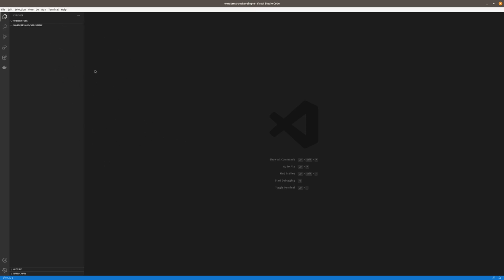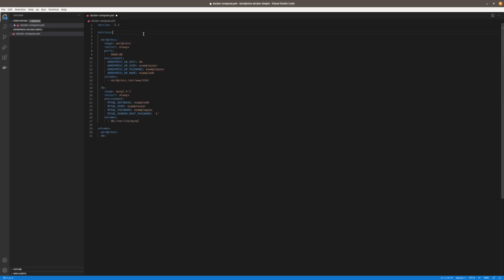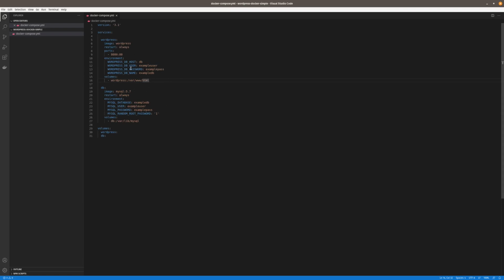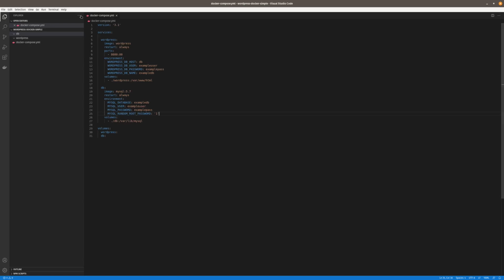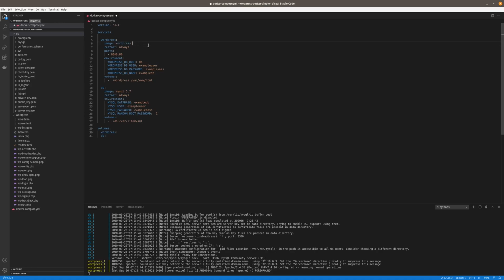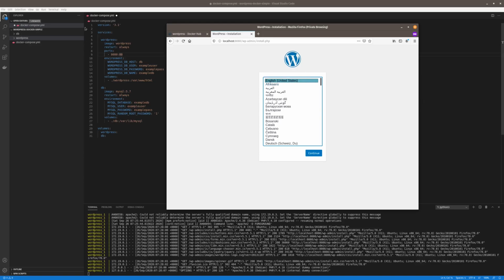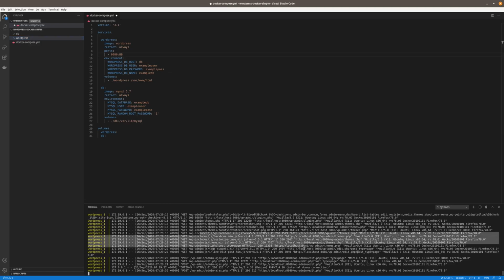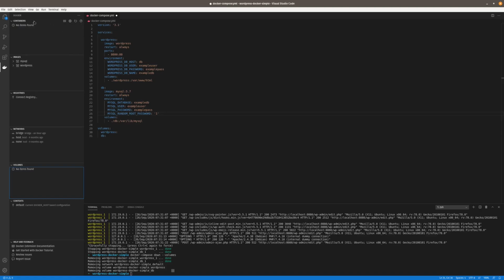[Beginner] Part 1 - Running WordPress on Docker - New WordPress Install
Hey Everyone,

This is part one of two, where i demonstrate how to setup a local Docker environment for WordPress development.

In this video I will be showing you the basics of Docker and setting up of a new WordPress install.